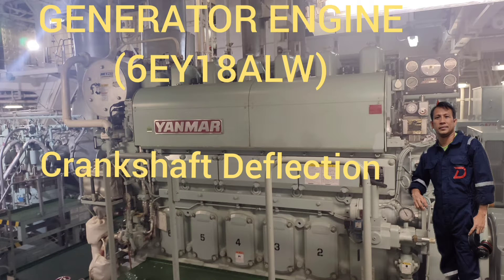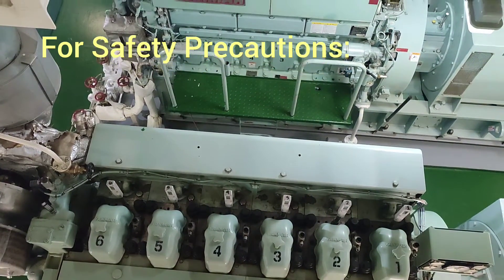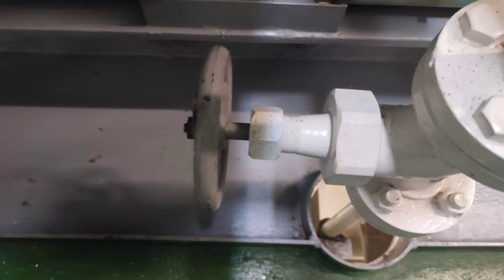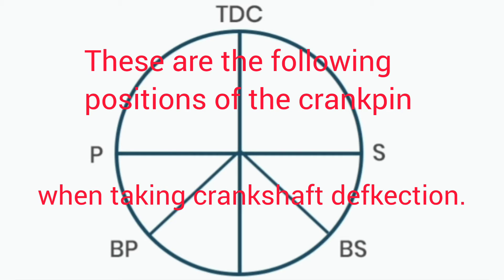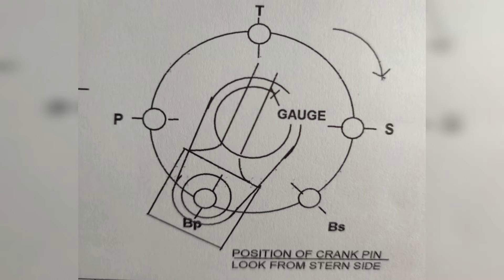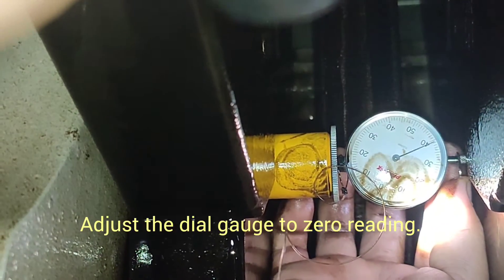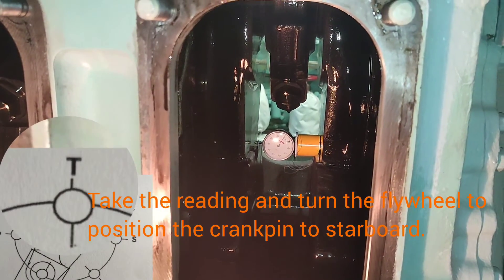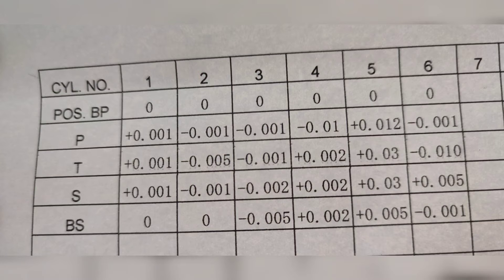How to Carried out Crankshaft Deflection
lHow to carried out crankshaft deflection.
Crankshaft deflection s are measured to detect the misalignment of main bearings.
Crankshaft deflection should be done when vessel is in a float,Anchorage or in port with loaded condition.